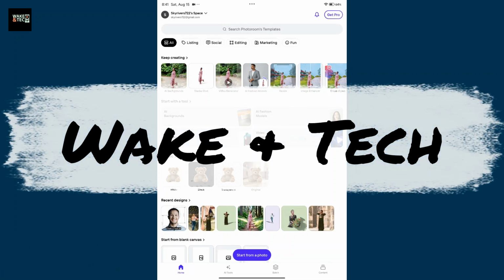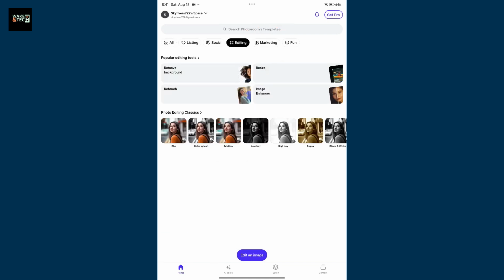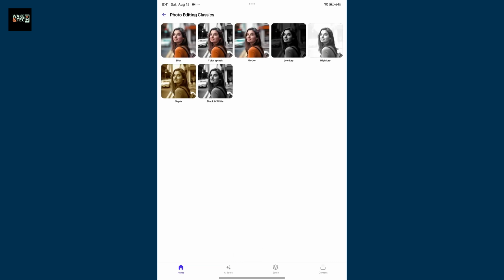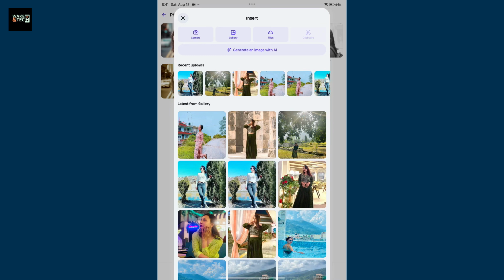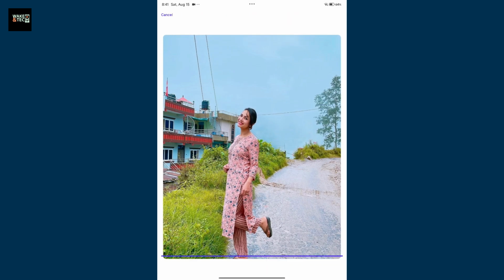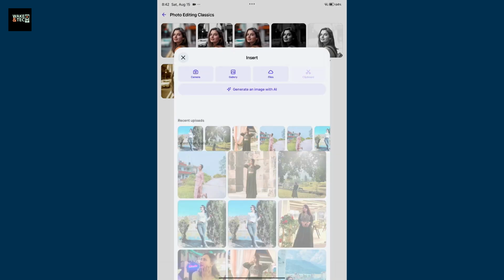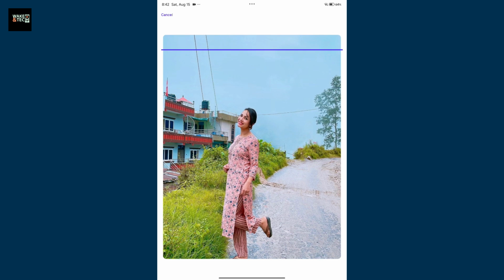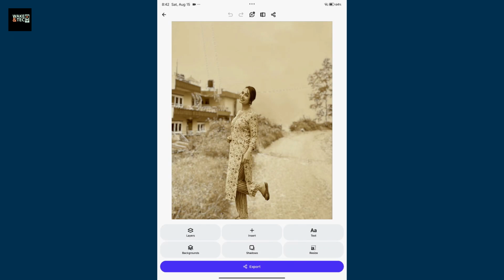How to Add a Filter to Your Photo in PhotoRoom (2026)?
Are you using PhotoRoom and want to give your photos a different look? In this beginner-friendly tutorial, I'll show you how to add a filter in PhotoRoom step by step.